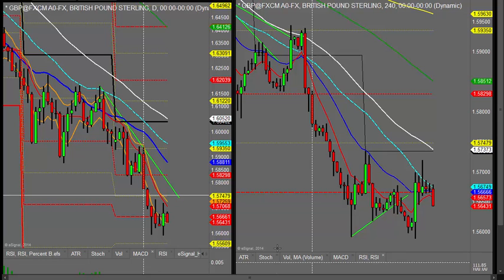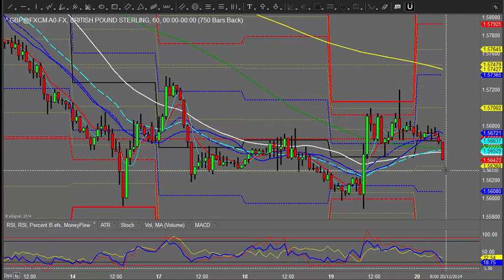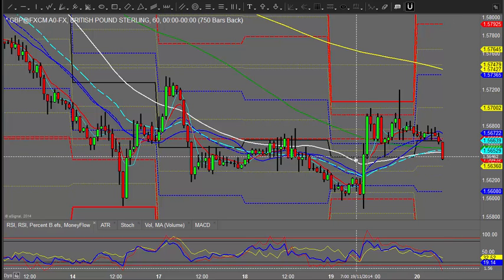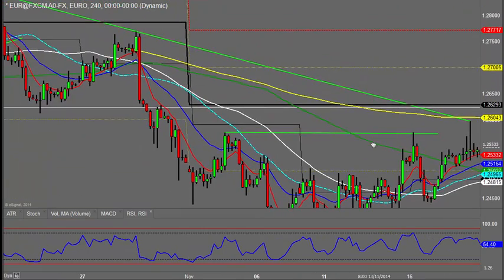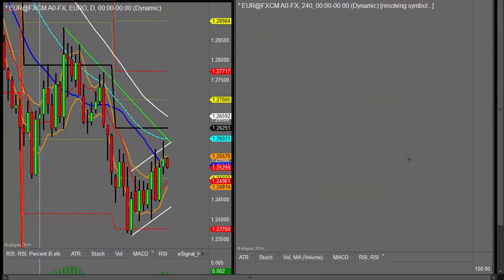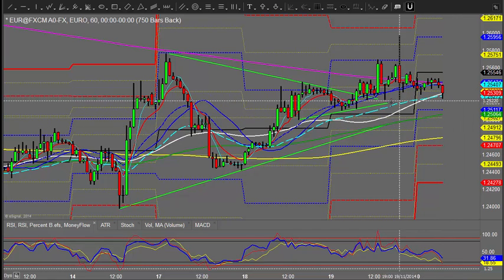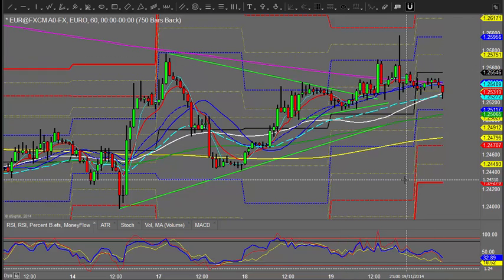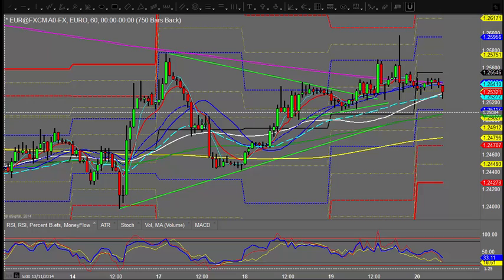Morning review - Dollar makes further gains against most pairs